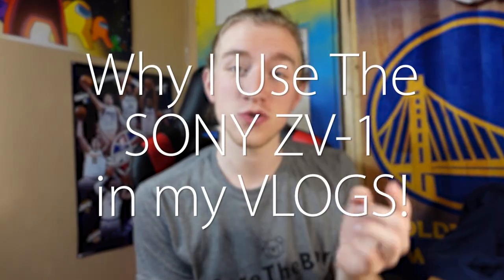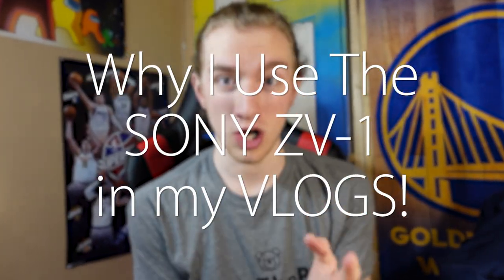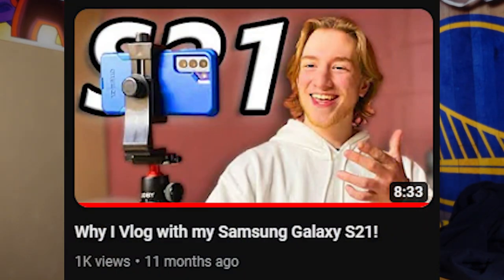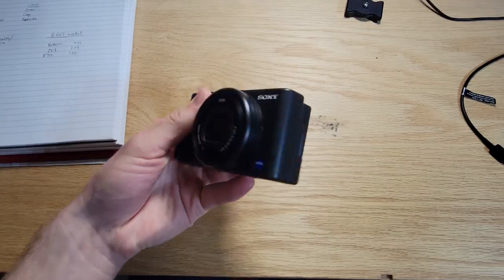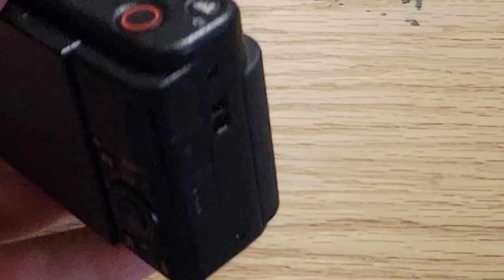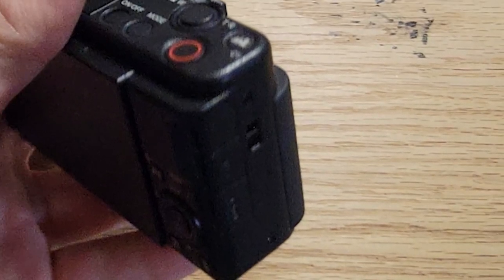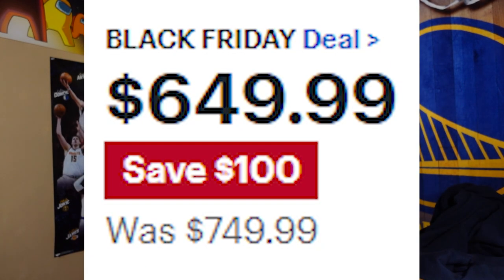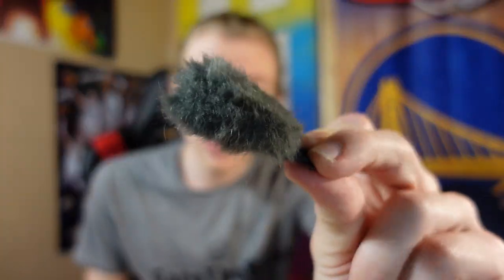Why I Vlog with the SONY ZV-1!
the SONY ZV-1 has been my GO-TO camera for any and all video projects I have done in the past 11 months! I am so excited to bring this video out to you guys so you can see what all of my thoughts were about the camera!

Creators who inspire me:
Casey Neistat, Van Neistat, Gary Vee, and so many more!

My name is Garrett (or GareTheBear) and I make vlogs! I have done all sorts of different types of content in the past, but fell in love with the vlogs and the vlogging process. I started my YouTube journey back in August of 2019, and have been going hard ever since. I started out by doing some simple vlogs, the occasional challenge video, and I made some gaming in the mix as well. I struggled to pinpoint exactly what videos I wanted to make because I simply enjoyed doing all of it! Over time, I evolved as a channel, and more importantly, as a person. This brought me to the decision that I wanted to do vlogs. When I was in college, I started a daily vlog as I was heavily inspired by Casey Neistat. I went on to do daily uploads for 94 consecutive days! Ever since the beginning, I have gone through a lot of changes in life and in my content. Through it all, I have never given up. If I want anyone to take anything from my channel and my videos, it is to never give up! Never give up on yourself. You are strong, you are capable, and you can do anything you ever want to do with hard work and determination. I hope that, with my vlogs, I can inspire you to chase your dreams and live your best life!

-GTB